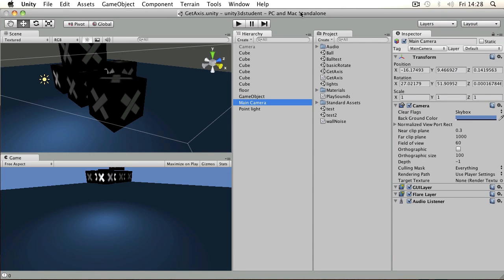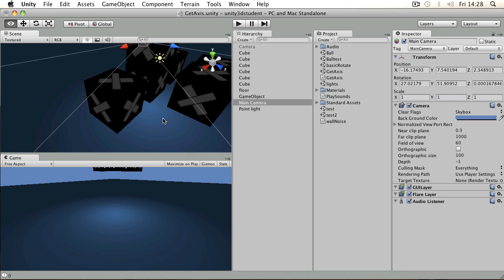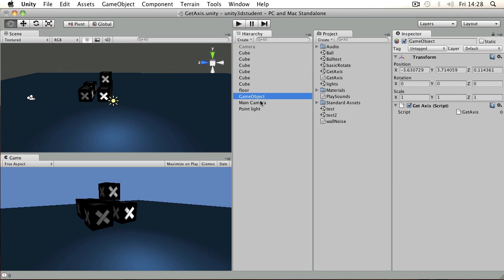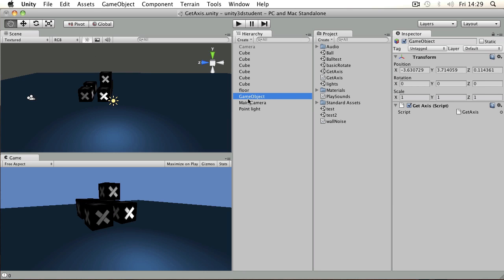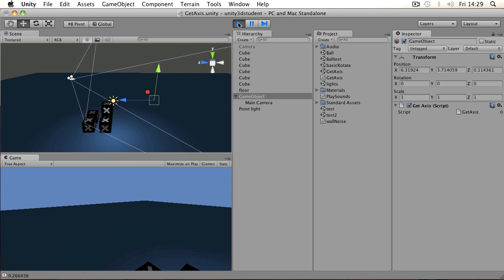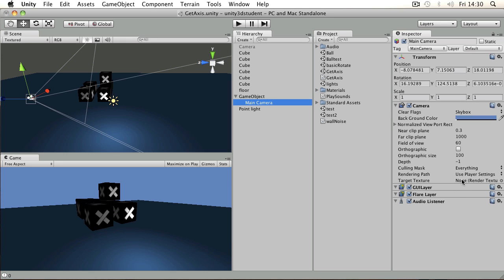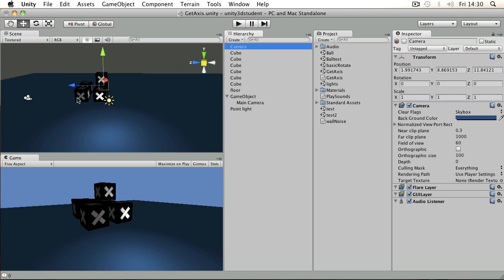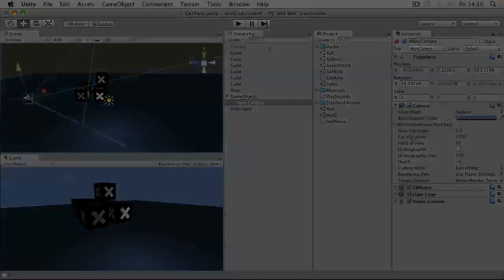Unity Tutorials - Essentials 09 - Camera Basics - Unity3DStudent.com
The basics of using cameras in Unity.